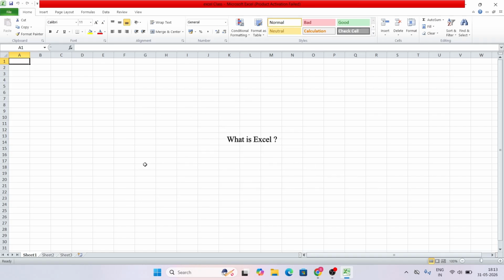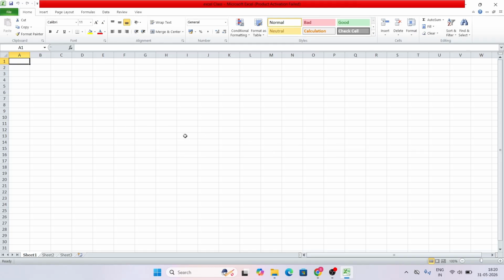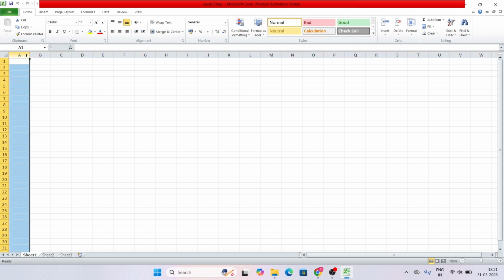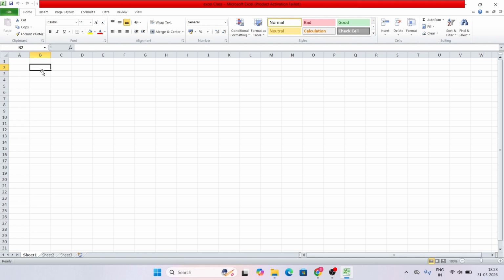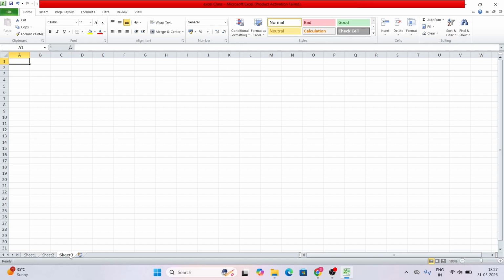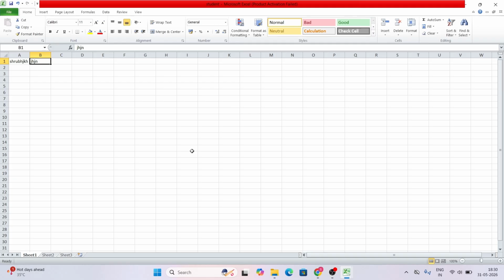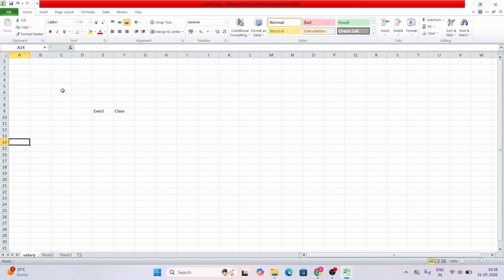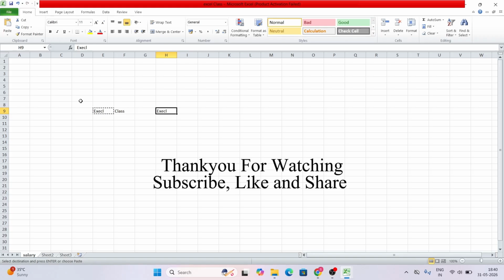Introduction of Excel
Introduction to Excel | Excel for Beginners & Data Analysts

Want to learn Microsoft Excel from scratch? This video is the perfect starting point for beginners, students, job seekers, and aspiring data analysts.

In this video, you'll learn:
✅ Why Excel is important
✅ Excel interface overview
✅ Rows, Columns, Cells, and Worksheets
✅ Creating and saving a workbook

Whether you're preparing for a Data Analyst role, improving office skills, or starting your Excel journey, this tutorial will help you build a strong foundation.

📌 Perfect for:

Beginners
Students
Data Analyst Aspirants
BCA/BSc/BCom Graduates
Working Professionals